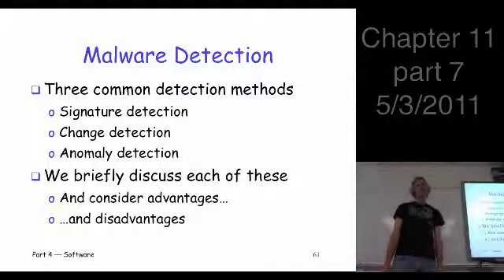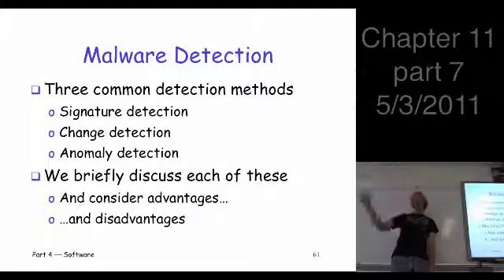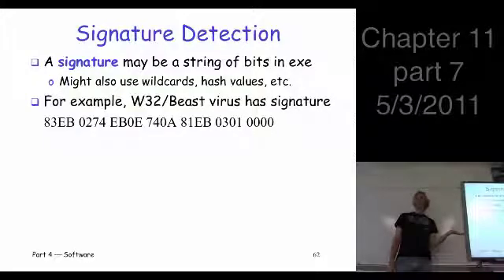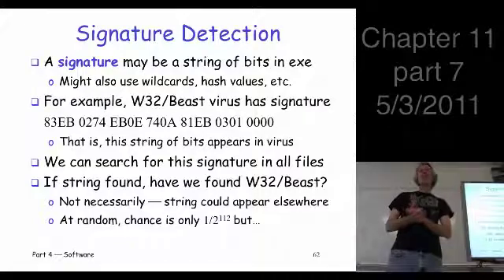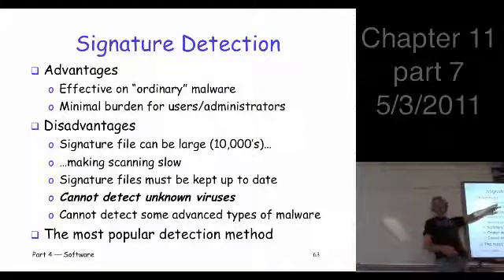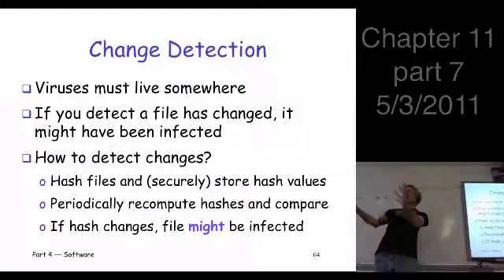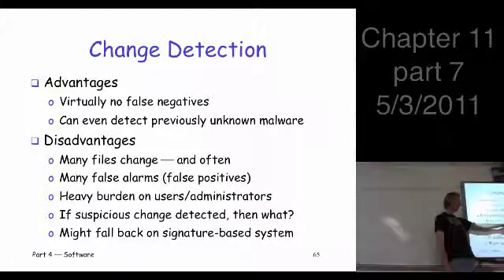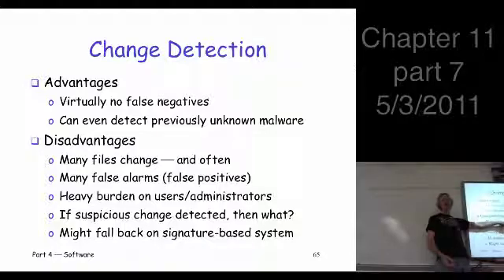Chapter 11, part 7, Information Security: Principles and Practice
Chapter 11: Software Flaws and Malware
Section 11.3.6
malware detection, signature detection, change detection